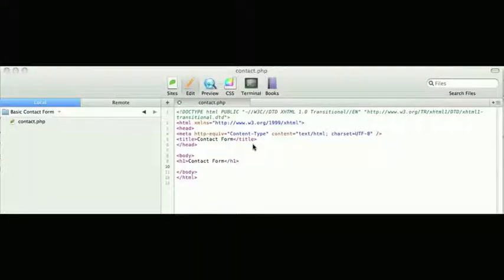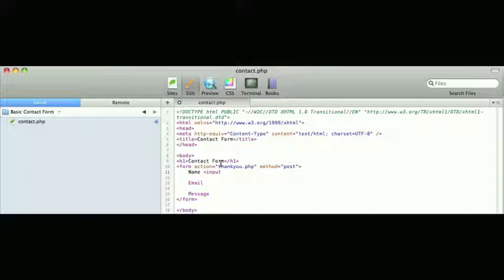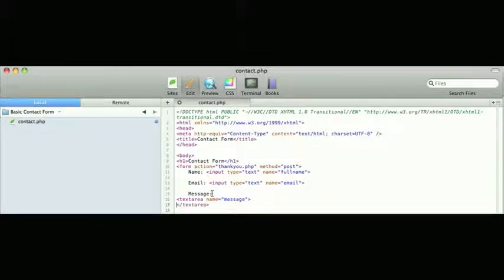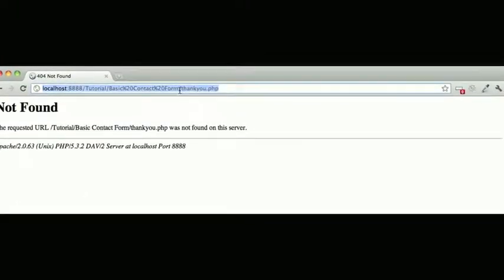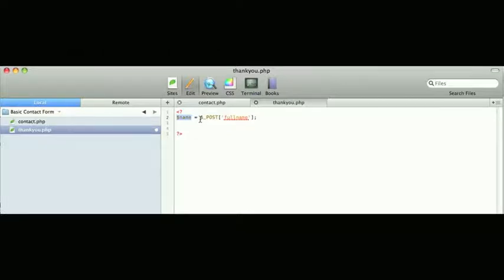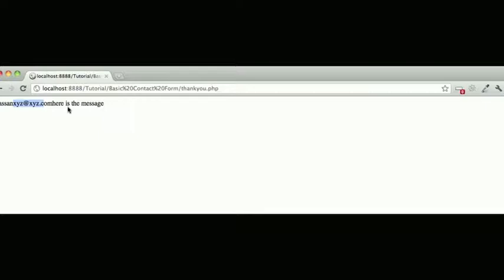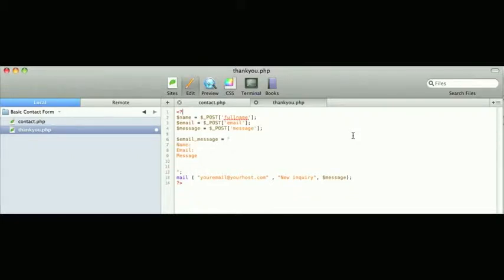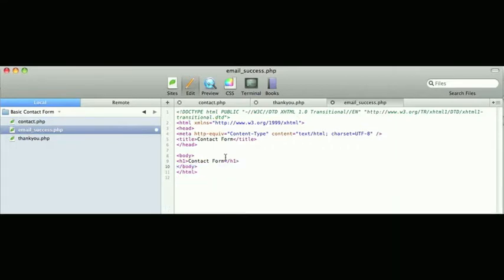Basic HTML/PHP Contact Form Tutorial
This is a basic HTML contact form that use PHP to send mail. In the video I discuss the basic form element of HTML and mail function of PHP. This tutorial is for beginners and I hope it helps.

I had a little cold and you can hear the sniffles.